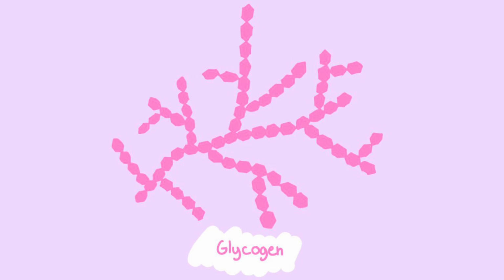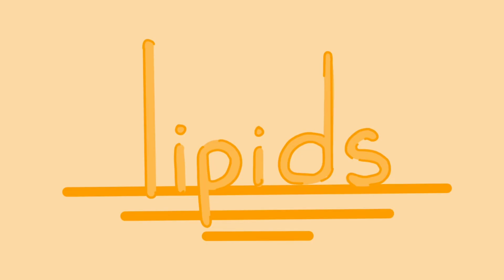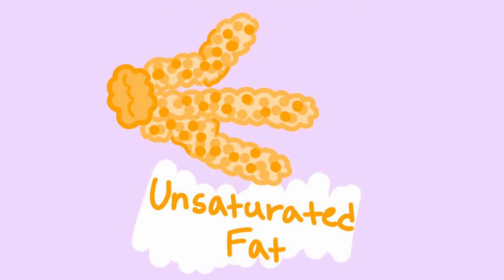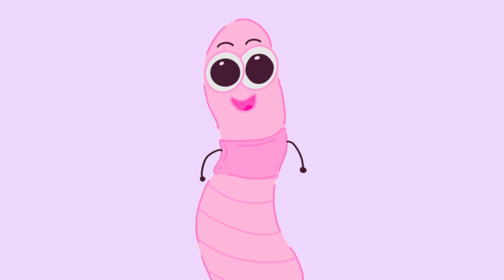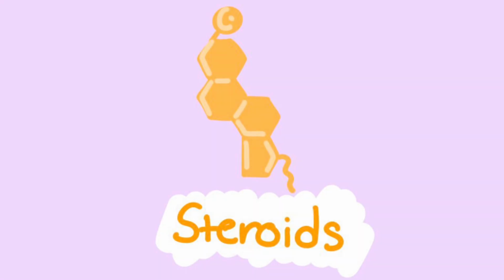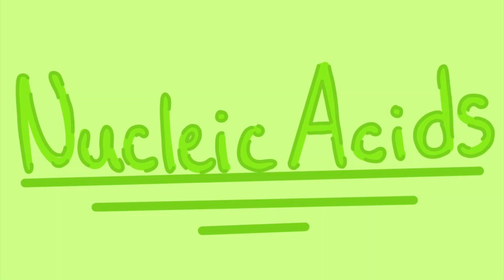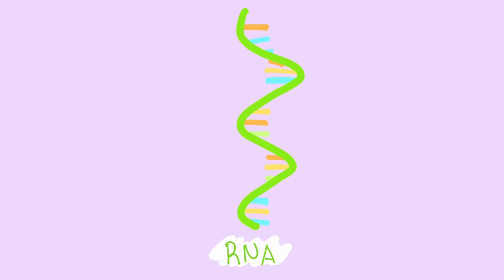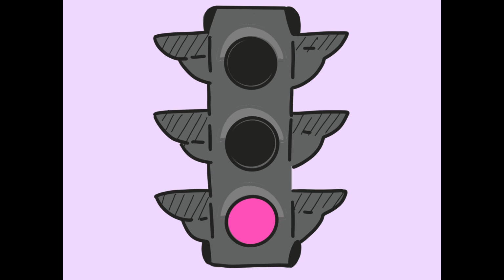Biological Molecules!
Video on biological molecules and some of their roles!